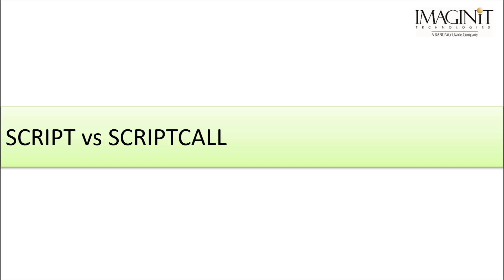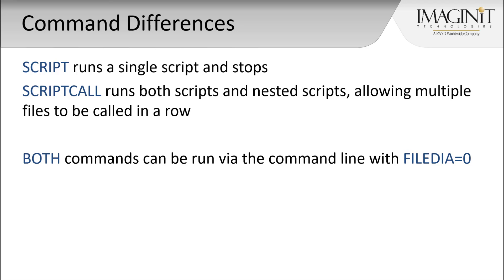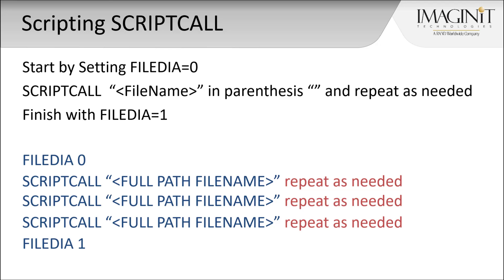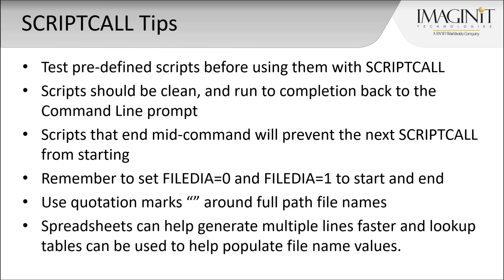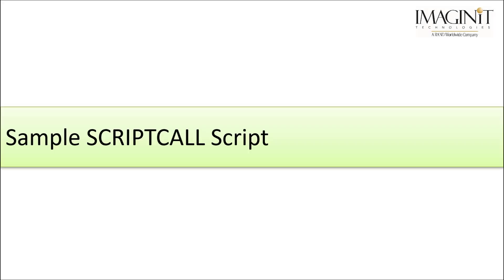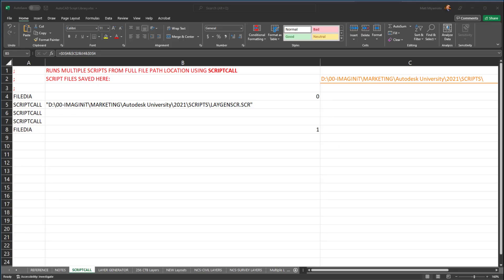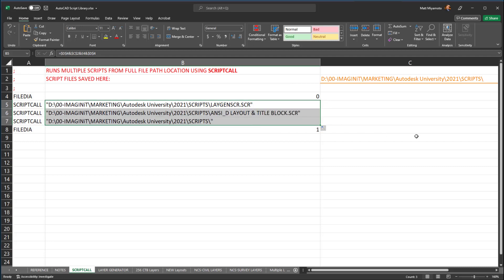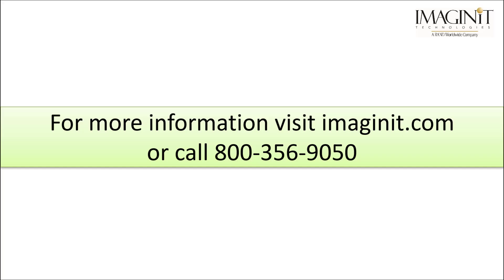Run Multiple Scripts with SCRIPTCALL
This video tech tip covers the use of the SCRIPTCALL command to run multiple pre-defined scripts within a parent SCRIPT file.